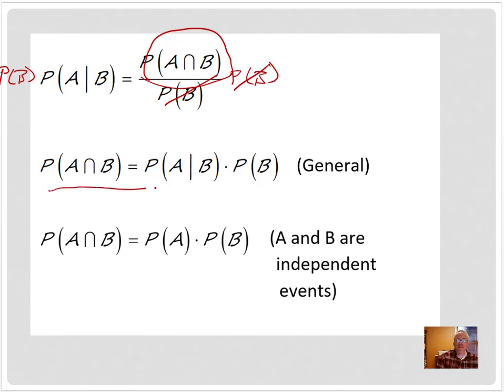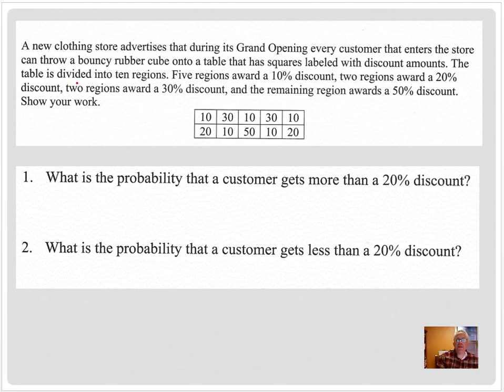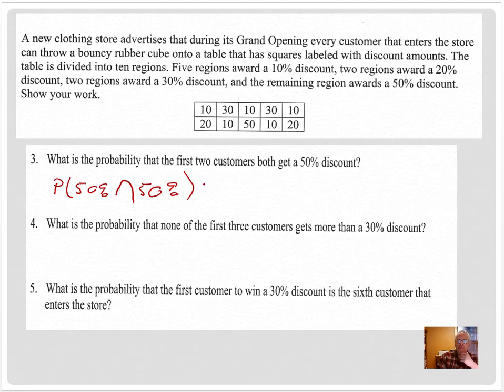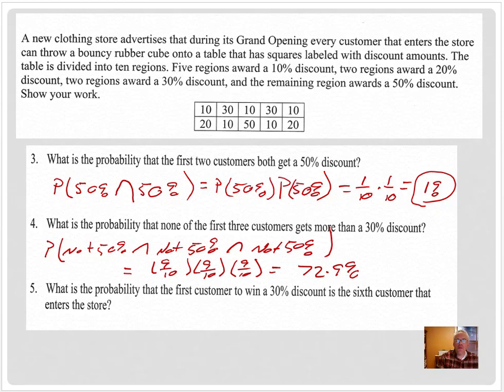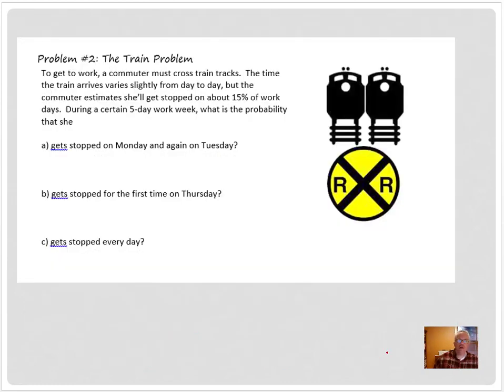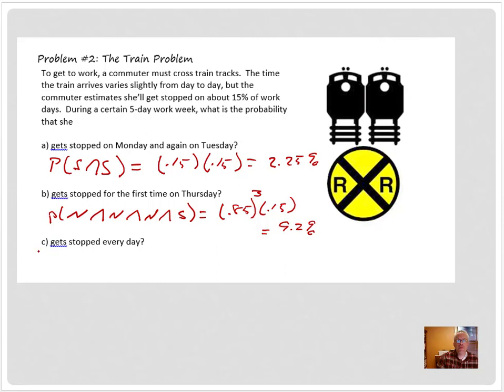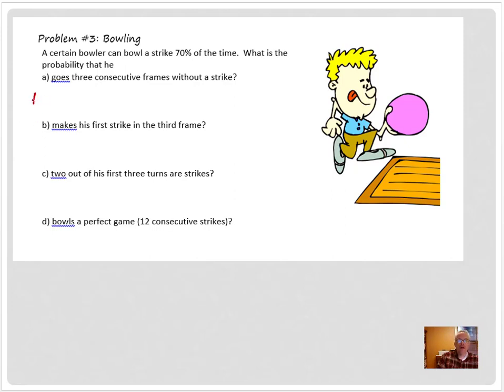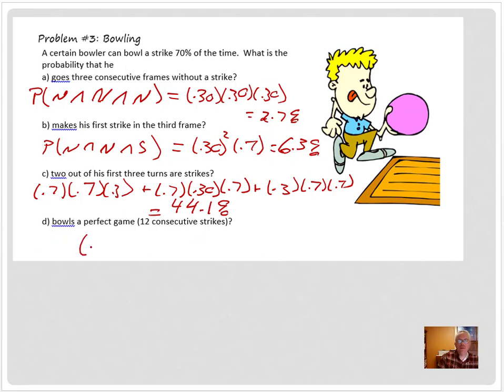Video 67 - Independent Events